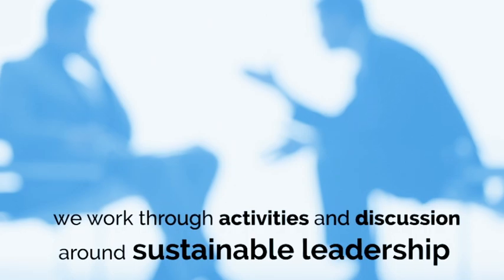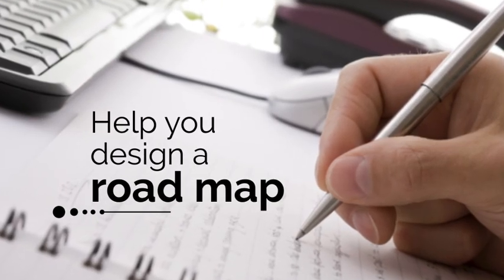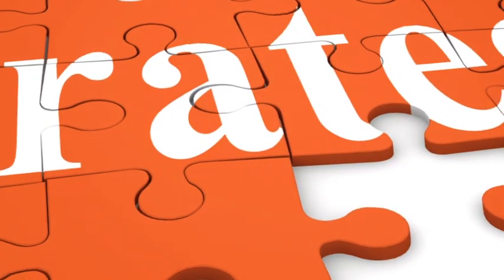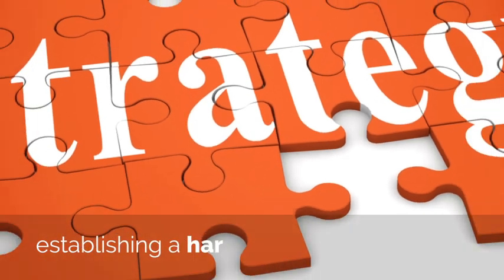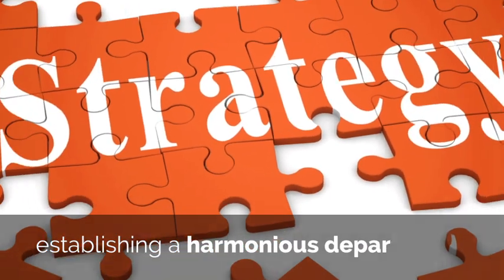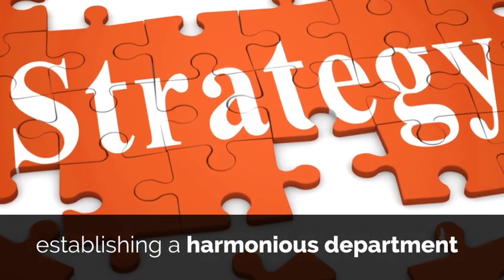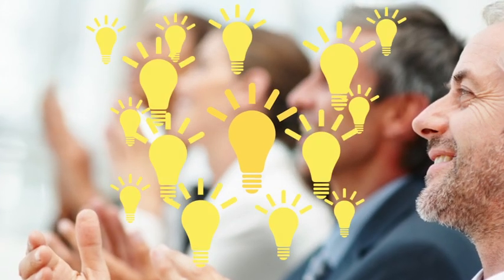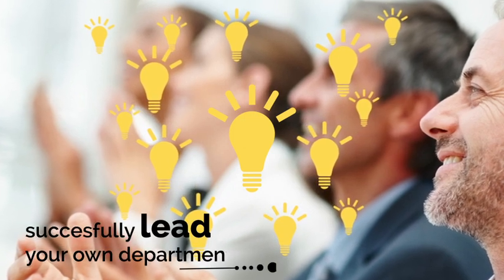Head of Department - Online Course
In this brilliant course, Kim Wilson helps current and aspiring HODs with strategies and ideas.